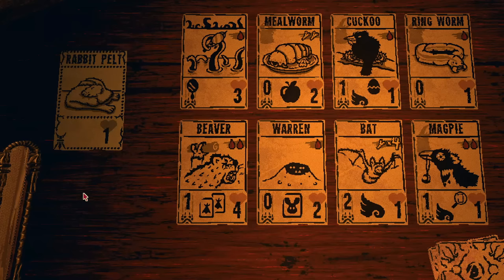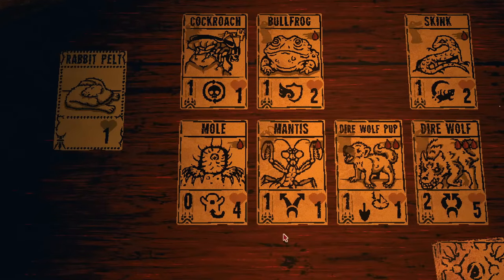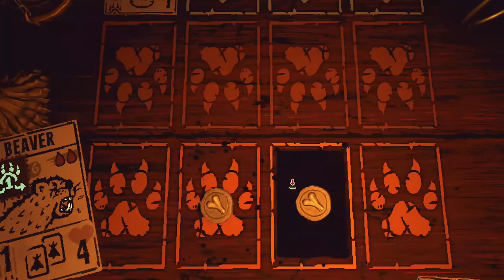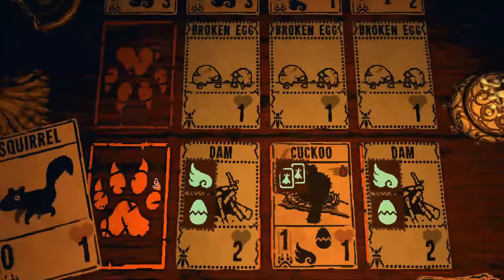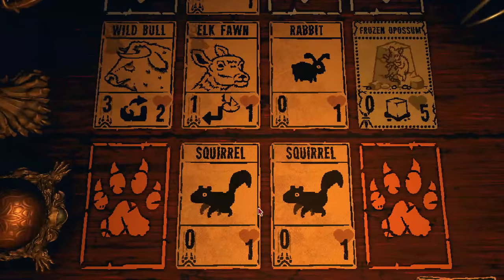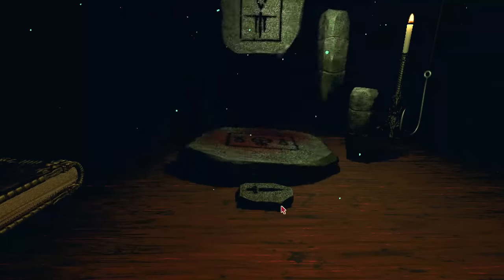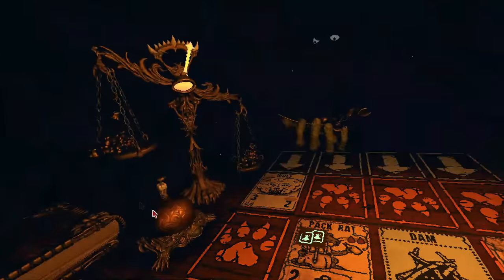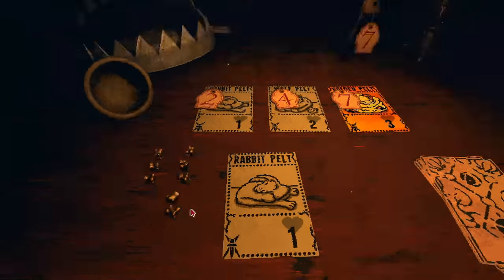This Card Has The Craziest Combos In Inscryption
Showcasing some combos with the Dam Builder sigil in Inscryption Kaycee's Mod.